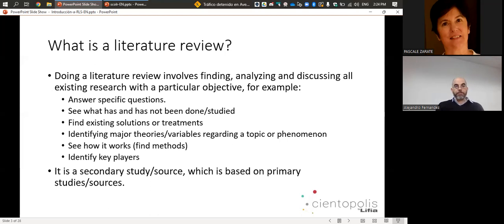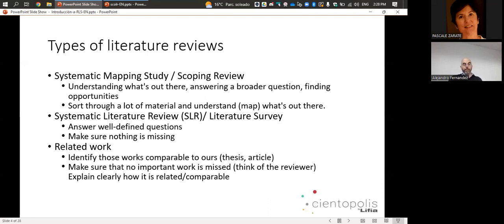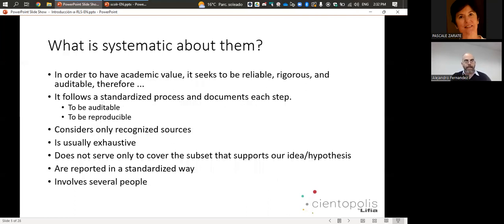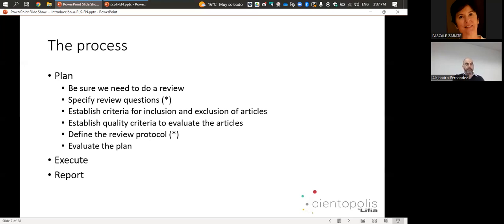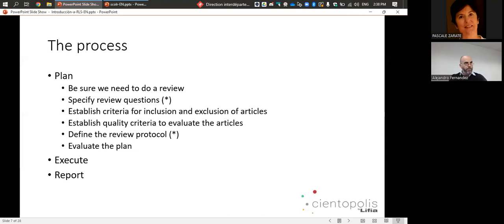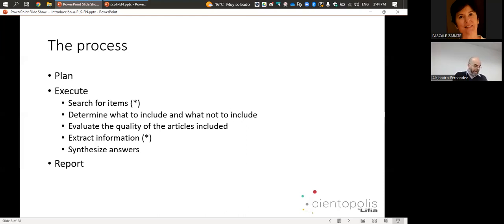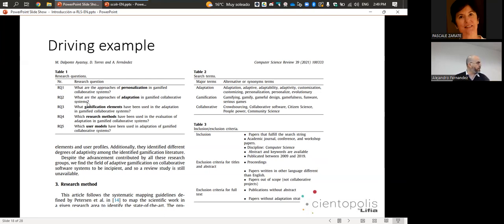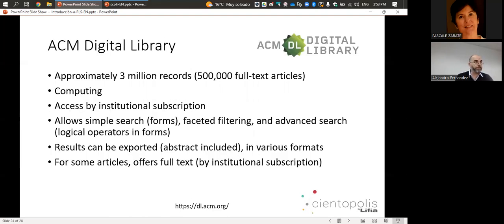Literature reviews: an overview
First part of the talk about Literature Reviews that Prof. Alejandro Fernandez, from LIFIA (UNLP, Argentina) gave at University Toulouse 1 Capitole, in October 2022.
Thanks to Prof. Pascale Zareté for the invitation.